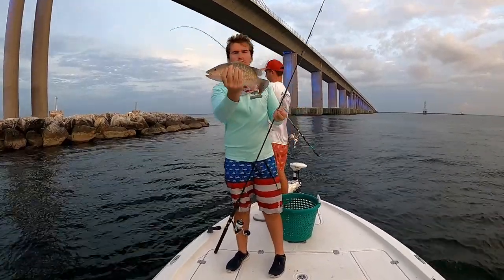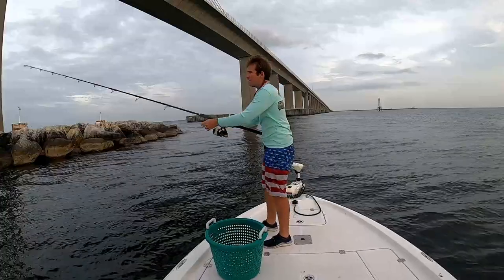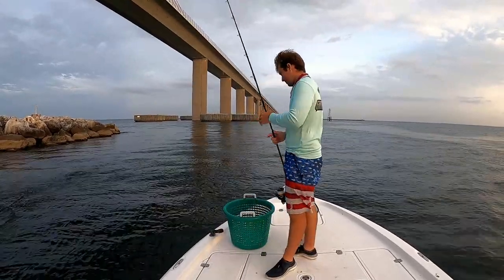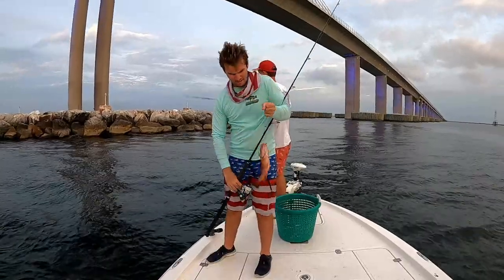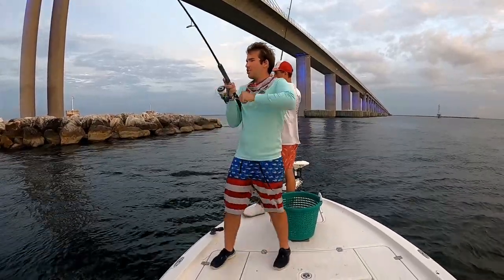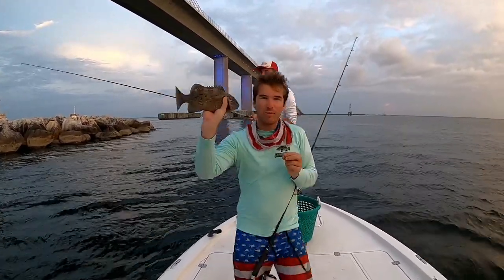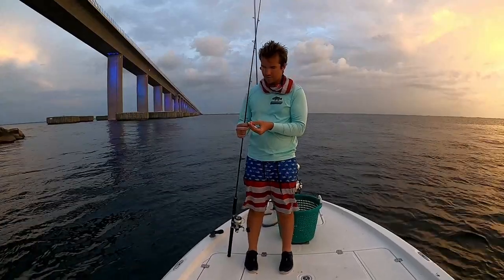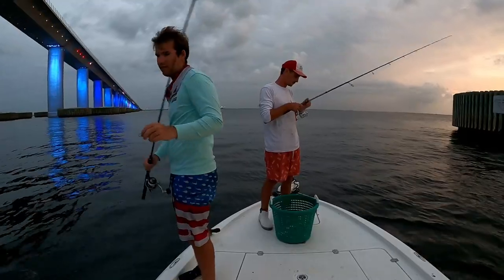EPIC Mangrove Snapper Sunset Bite at Skyway Bridge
In todays video we got on a really good sunset mangrove snapper bite. We were chumming the rocks with green backs we cast netted at Skyway Bridge and it paid off. We most likely could of limited out if we decided to keep them.

The New hardbottom hd charts are epic and cant wait to explore new areas with it. Be sure to be aware of fishing exclusion zones like the steamboat lumps where you cant fish. 3 of the spots explored with the drone today were exclusively hardbottom hd chart spots. Highly recommend them and have been thoroughly impressed.

Get Your Boat Cleaning Supplies from better boat!! Their brushes are really high quality for a great price.